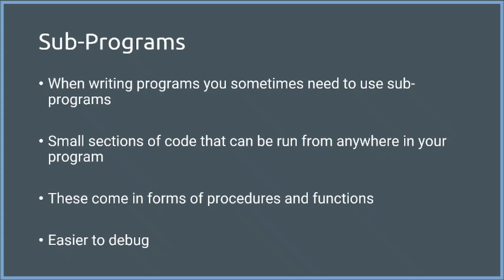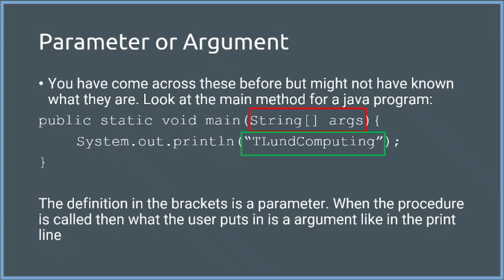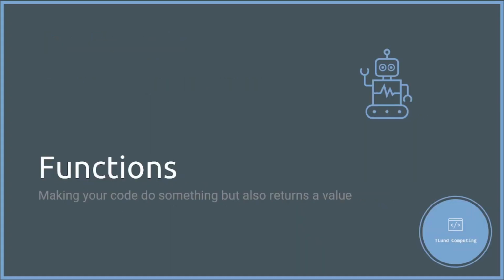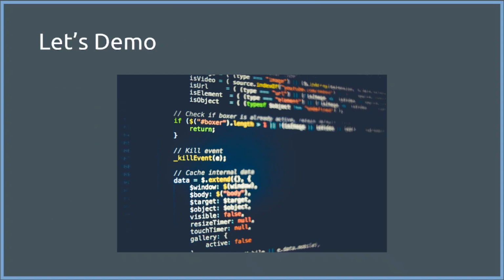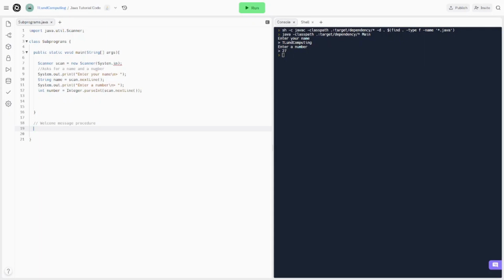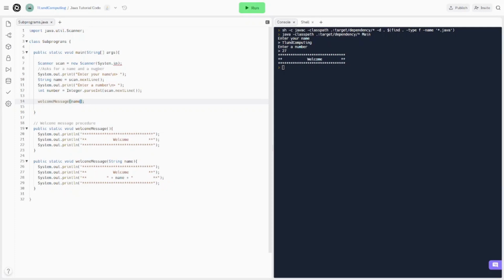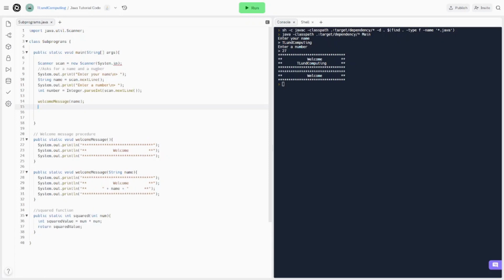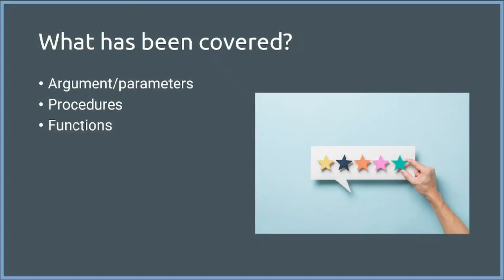Ep 09 - Procedures and Functions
This video goes over sub-programs including the differences between procedures and functions